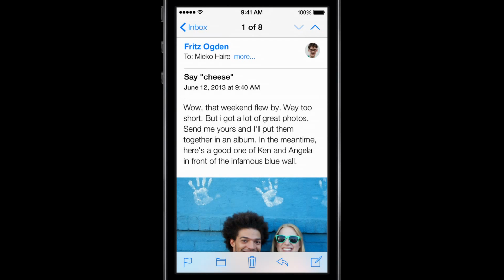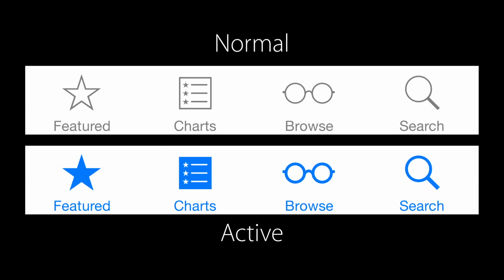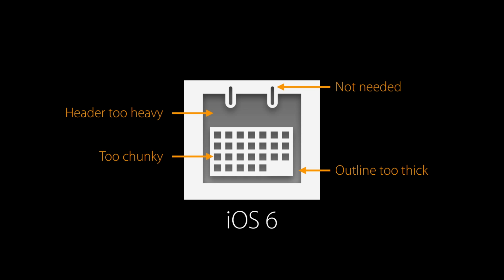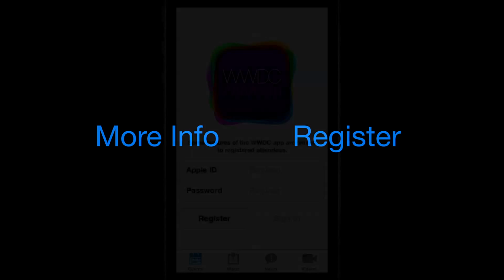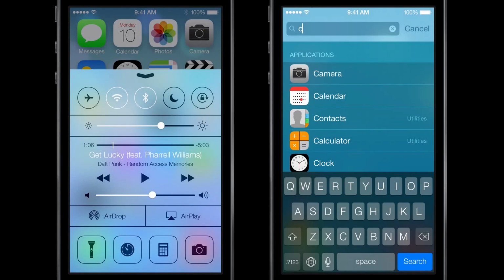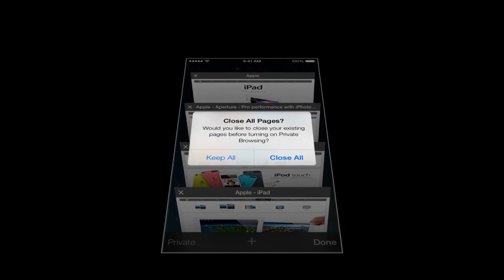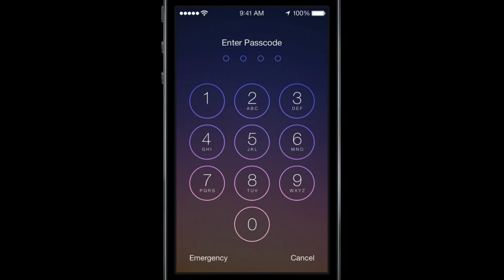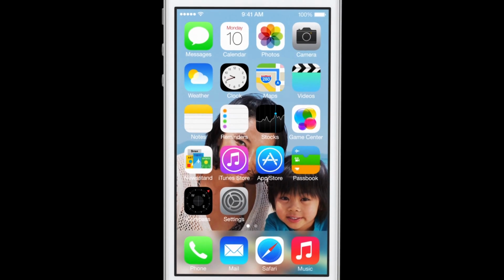User Interface Design for iOS 7 Apps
iOS 7 sets a new standard for user interface design excellence and offers many opportunities for crafting immersive, delightful, and memorable user experiences. Discover how layering, tinting, Text Kit, motion effects, dynamics, and animation can make your apps more usable, unique, and intuitive.